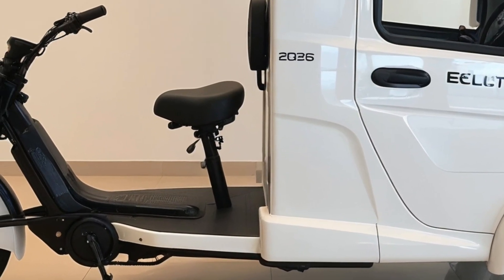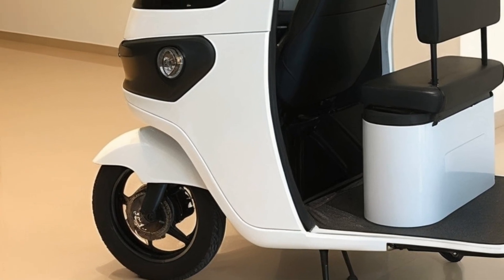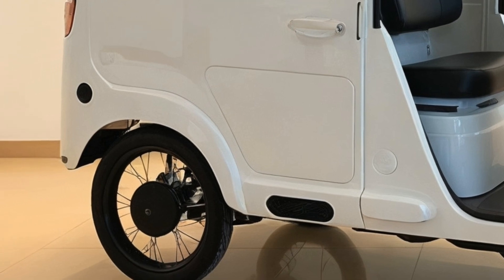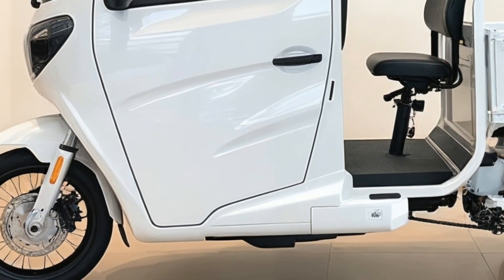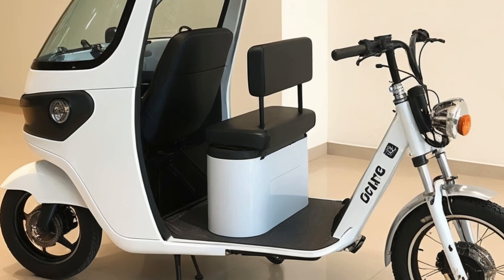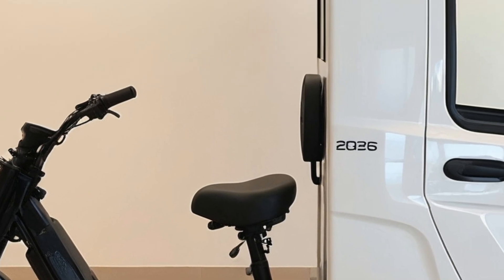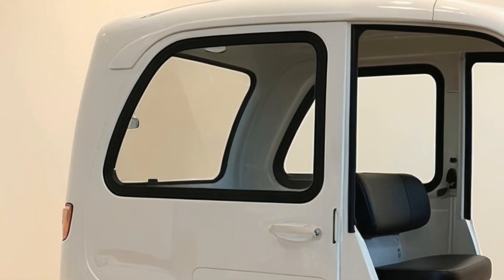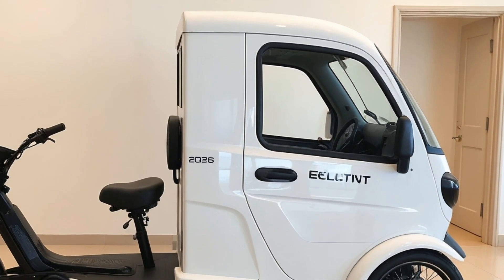Urban Transport: The 2026 Electric Cargo Tricycle Rickshaw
Description:
Explore how the 2026 electric cargo tricycle rickshaw is transforming last-mile delivery and small business logistics with eco-friendly technology, low operating costs, and smart urban mobility features.

 Cover Title :

"The Future of Delivery: 2026 Electric Cargo Trike"

"Green Wheels: Eco Cargo Rickshaw 2026"

"Powering Progress: E-Cargo Trike Revolution"

"Last-Mile Hero: The 2026 Electric Rickshaw"

"Drive Clean: Electric Cargo Innovation 2026"

"Urban Mobility Reimagined: E-Tricycle 2026"

"Efficient. Electric. Essential. 2026 Cargo Trike"

"Smart Transport Begins Here: E-Cargo Rickshaw 2026"

"Rolling Toward a Cleaner Future: Electric Trike 2026"

"The Business Mover: 2026 Electric Cargo Rickshaw"